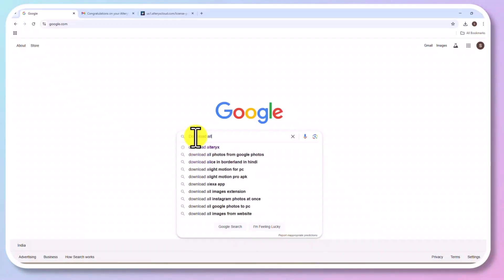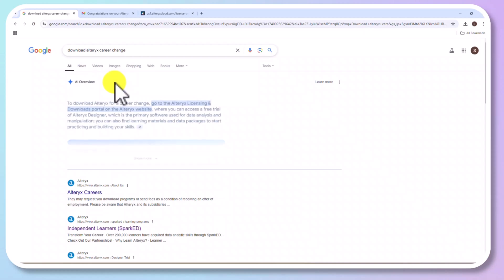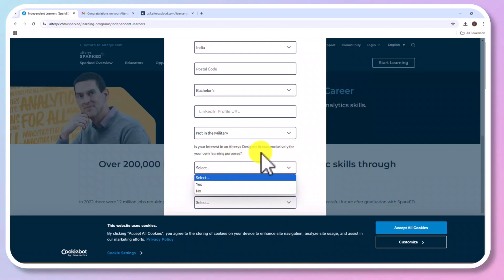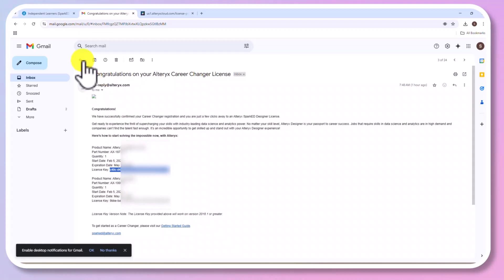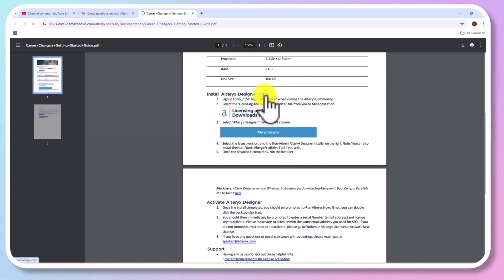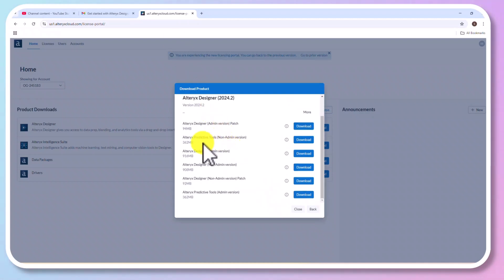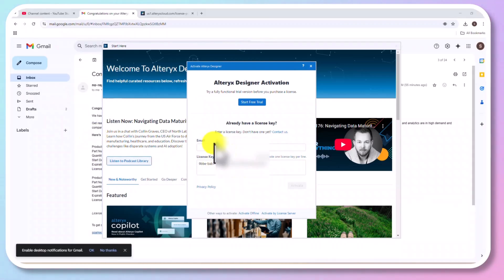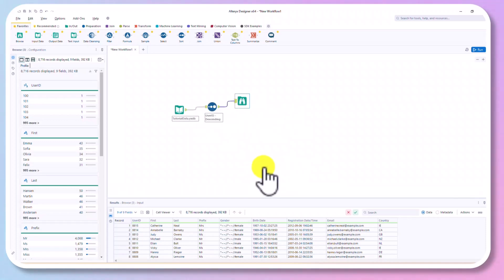Download & Install Alteryx Designer 2024 . No Professional Email Address Required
🚀 Learn How to Download & Install Alteryx Designer Studio (Latest 2024 Update!)

Alteryx has recently changed its download policy, making it harder for students and learners to get the free version of Alteryx Designer. In this video, we’ll walk you through a step-by-step guide to downloading and installing Alteryx for free.

📌 Topics Covered in This Video:
✅ How to download Alteryx Designer for free
✅ Step-by-step installation process
✅ Common errors & troubleshooting tips
✅ How to access Alteryx for learning